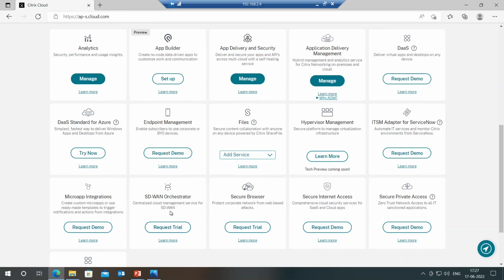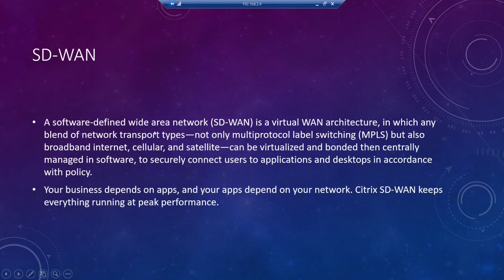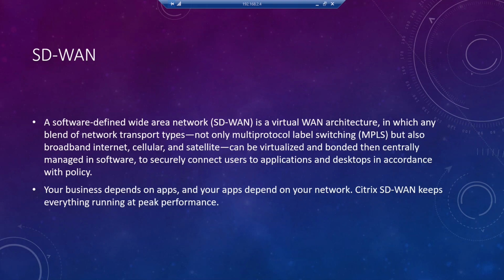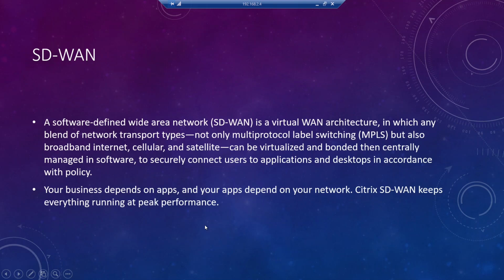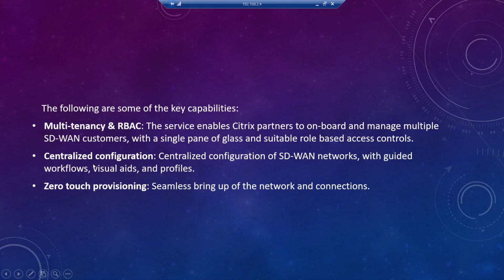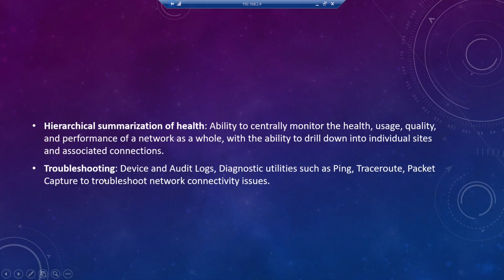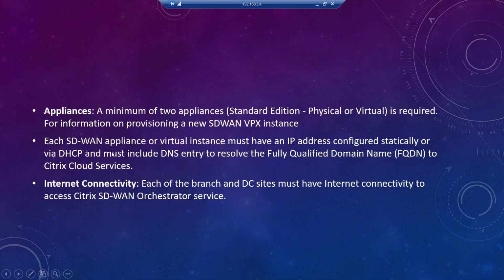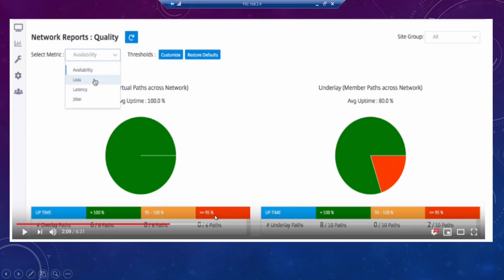What is Citrix SD-WAN Service | Fundamentals of Citrix Cloud